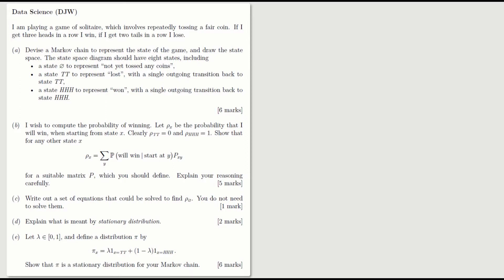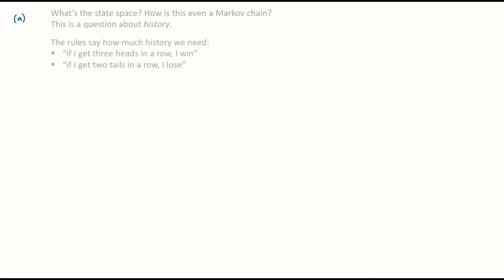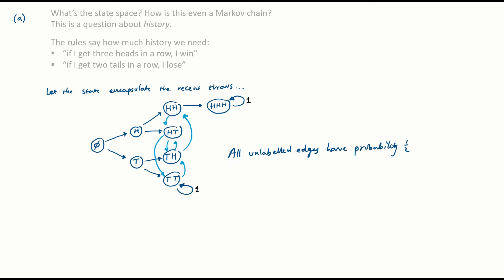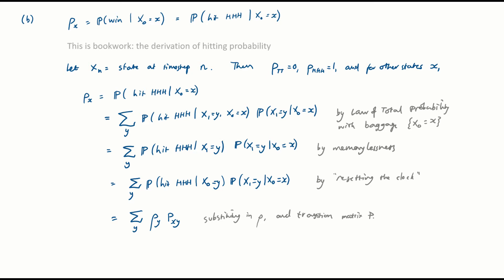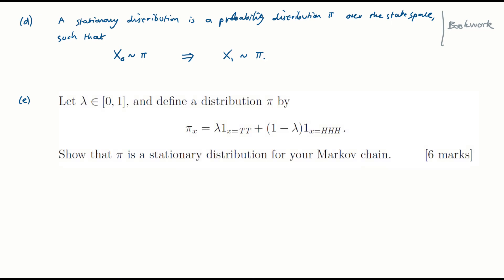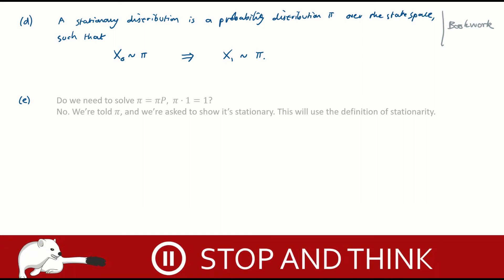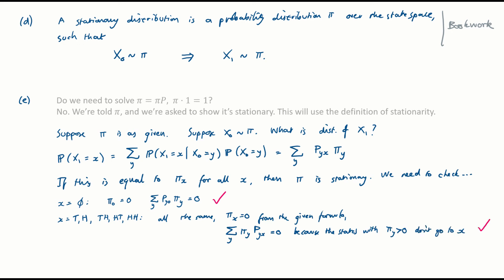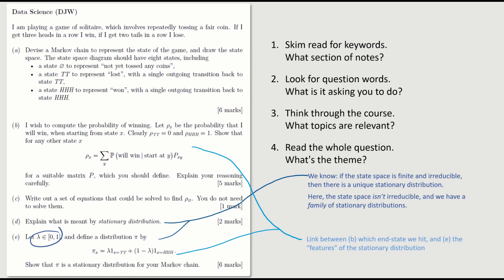Exam walkthrough 4: Markov chains